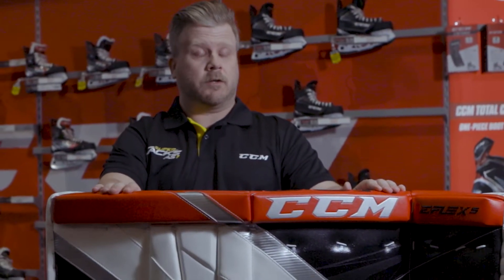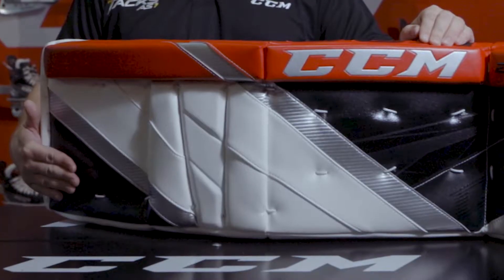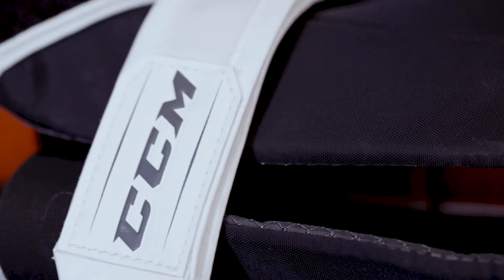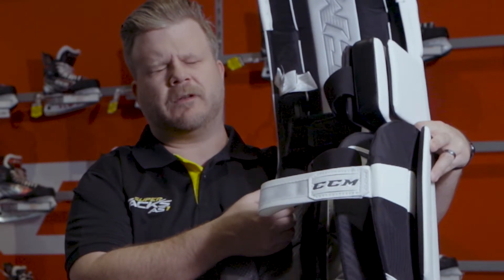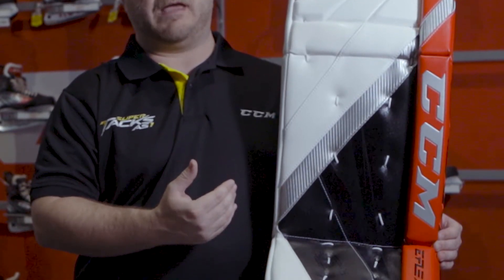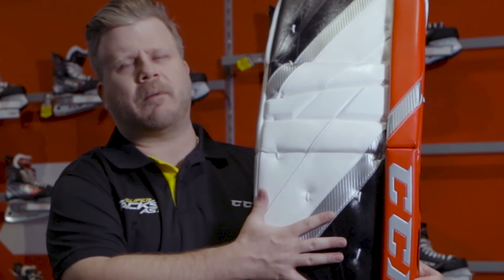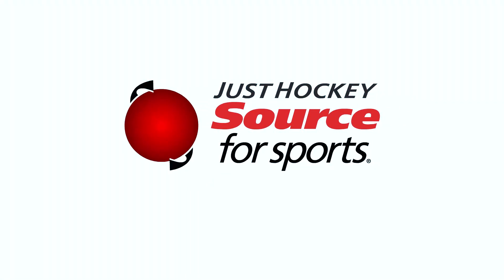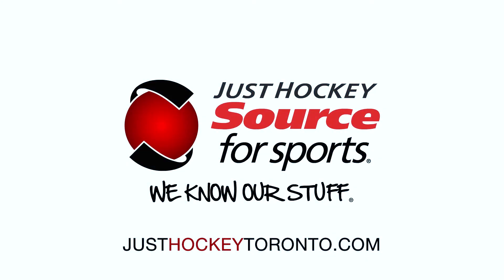Latest E-Flex pad from CCM the E-Flex 5 and what's new about it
We are checking out the new E-Flex 5 pro pad from CCM and touching base on some of the new changes on this pad and how they've improved upon an already well made pad and the changes that are available on custom to help make this pad be tailored even more to your game.